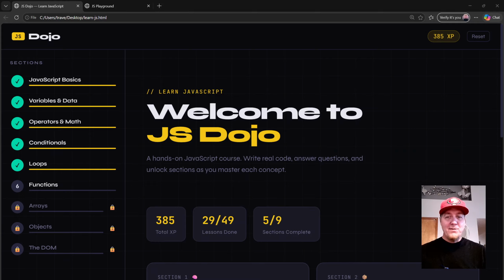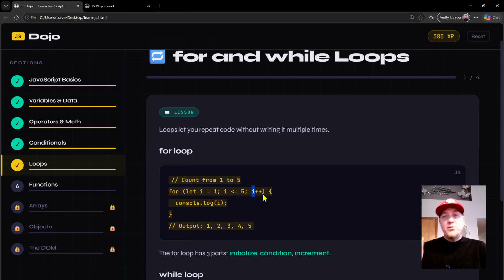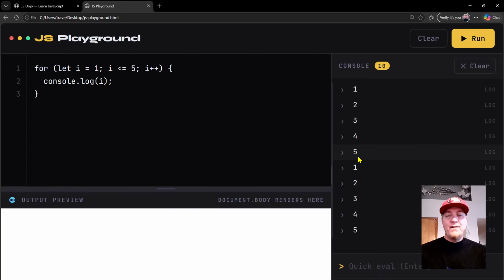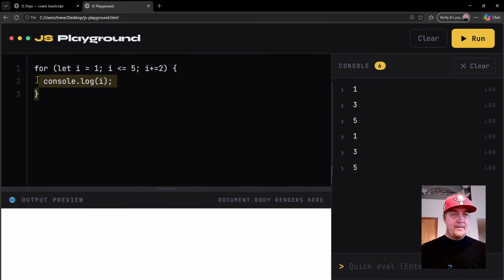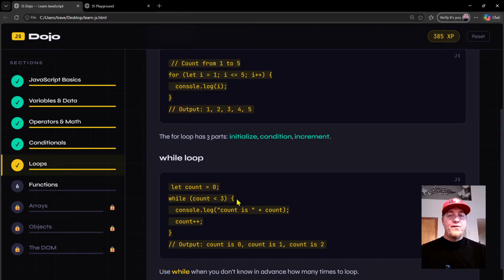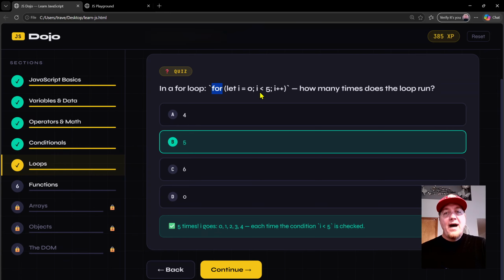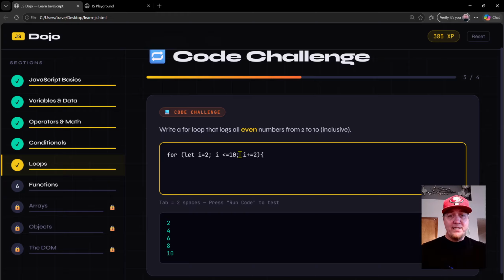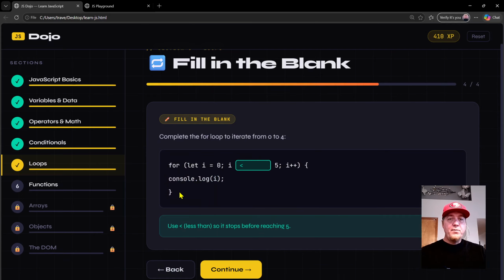JavaScript From Zero to Hero #5 – Stop Repeating Code (Learn Loops Fast)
Learn JavaScript loops (for loops and while loops) step by step for beginners in this free JavaScript tutorial.

In this fifth lesson, we’re diving into loops—one of the most powerful tools in JavaScript. This is where you stop repeating the same code over and over and start automating things.

We’ll break down for loops and while loops in a simple, beginner-friendly way so you can understand how to repeat actions and control how many times your code runs.

I’m still learning and improving just like you, so this series is about building real understanding step by step and keeping things simple as we go.

💻 What you’ll learn in this video:

What loops are and why they matter
How for loops work step by step
How while loops work and when to use them
How to repeat actions without rewriting code
How to control loop behavior and avoid mistakes

🛠️ Follow along tool:
If you want to run the exact code from this video and follow along step by step, comment below and I’ll send you the tool + instructions so you can practice it yourself.

📌 What’s coming next:
We’ll start combining loops with conditionals and functions to build more real-world logic and small projects.

👍 If this helped you, like the video and let me know what you want to learn next!